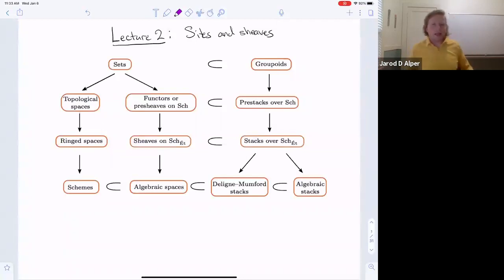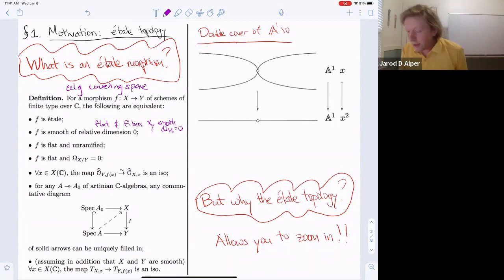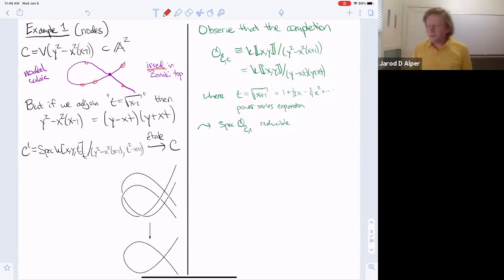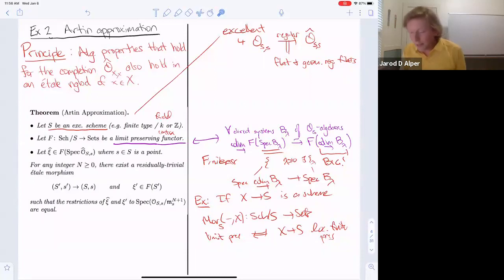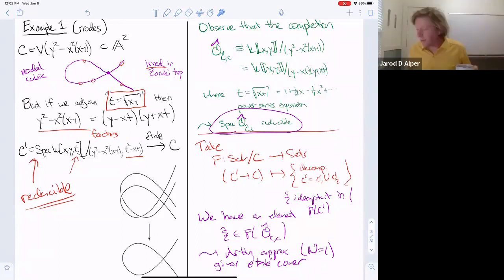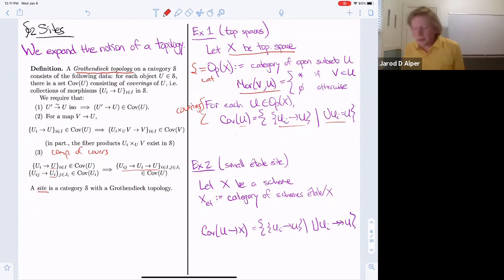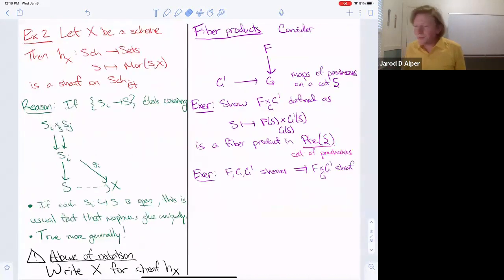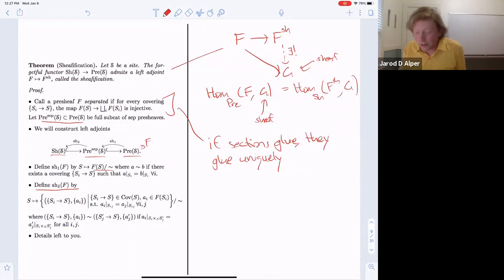Introduction to stacks and moduli (Jarod Alper) - Lecture 2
The etale experience sites and sheaves